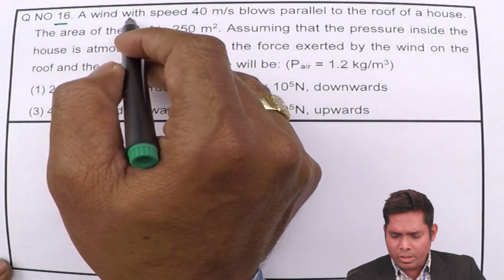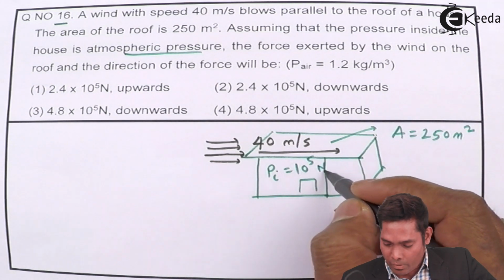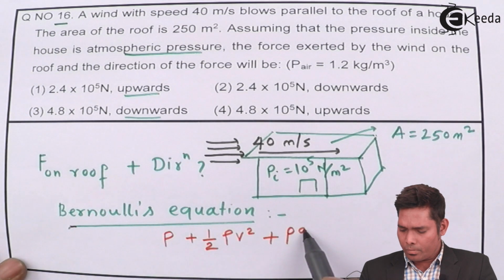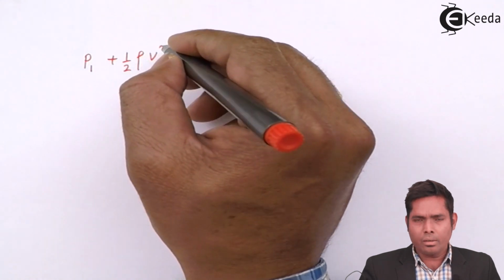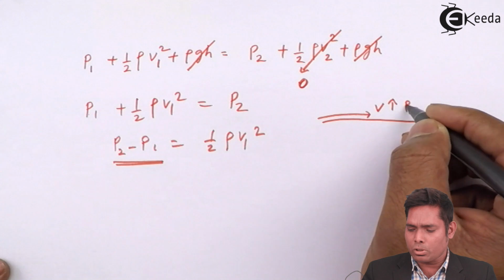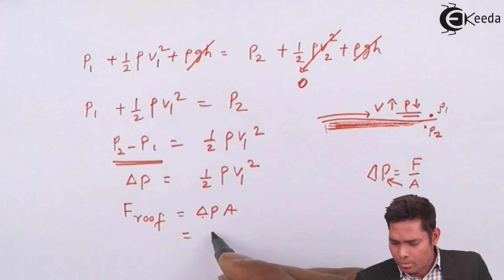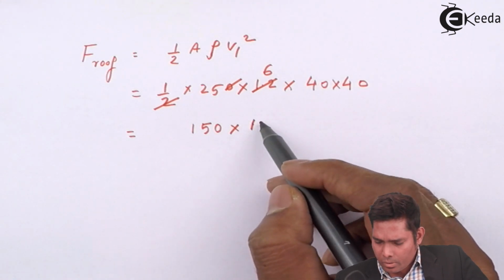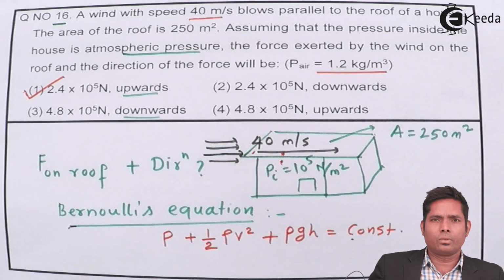NEET 2015 Physics Paper Solution - Question 16 - NEET Physics Paper Video Solution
Happy Learning : )